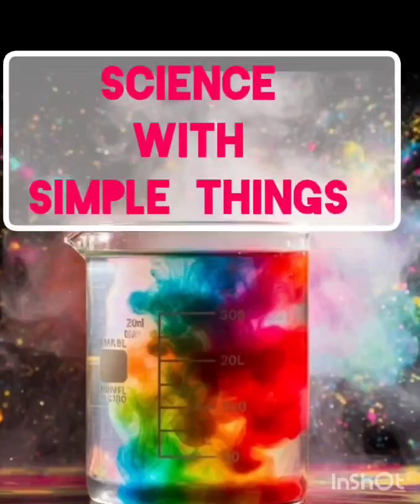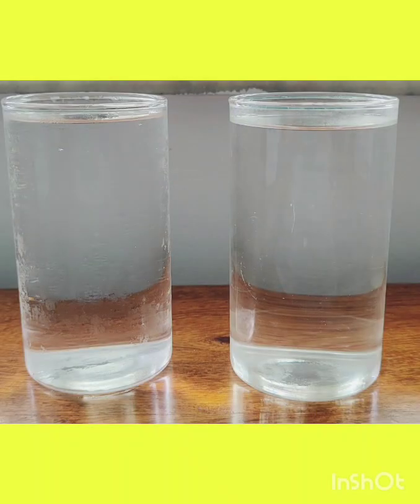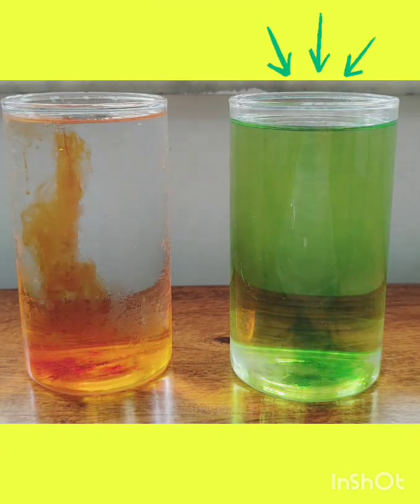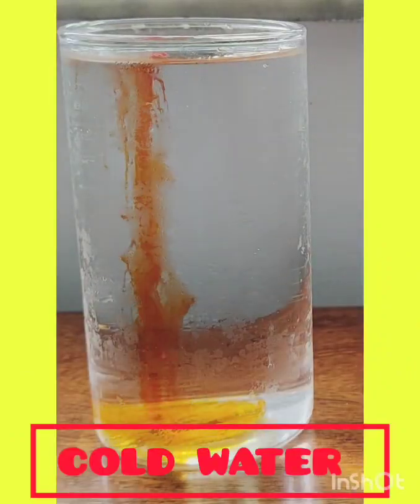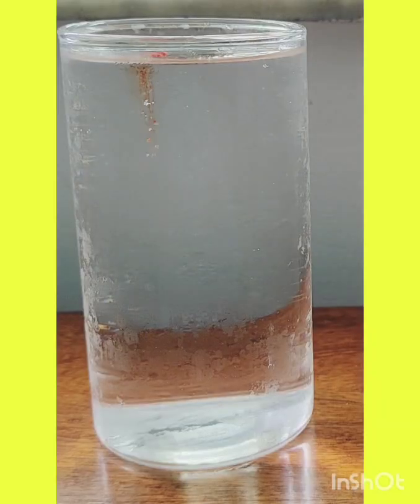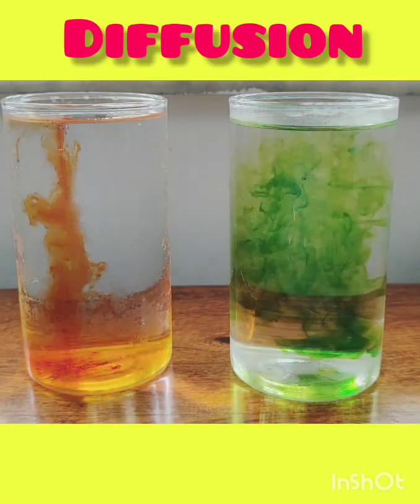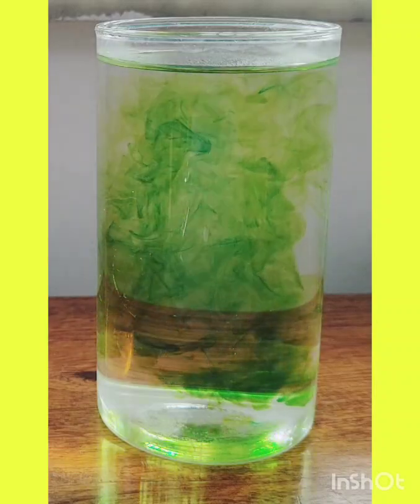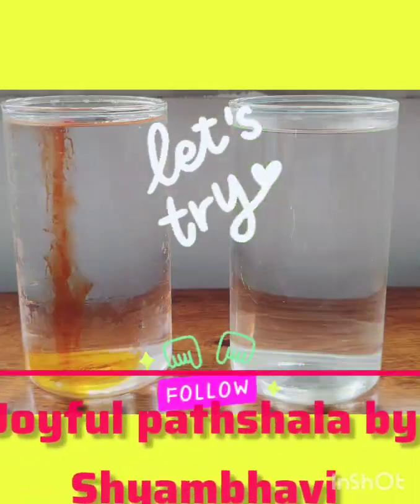Episode 1- Food Coloring Race - Hot water vs Cold Water - Fun Science Experiment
Episode one of science with simple thing
Here is a fun science experiment that can be done to understand the concept of diffusion and the relationship between temperature and solubility. It can also be conducted as a joyful learning activity in primary classes to help students understand the concept of solubility.